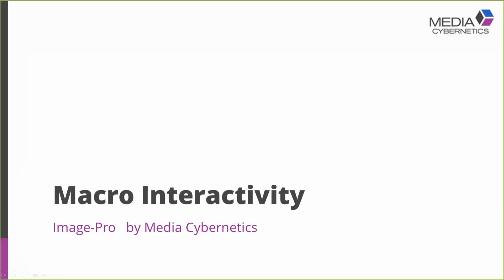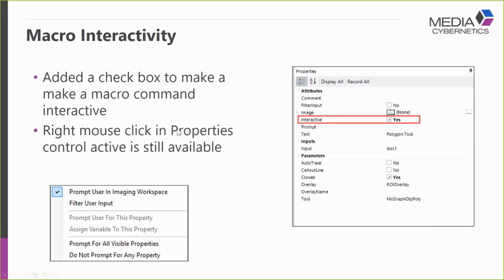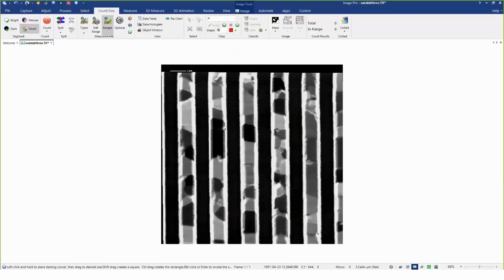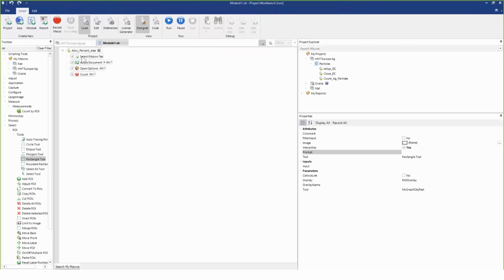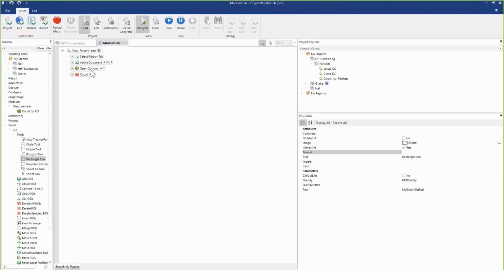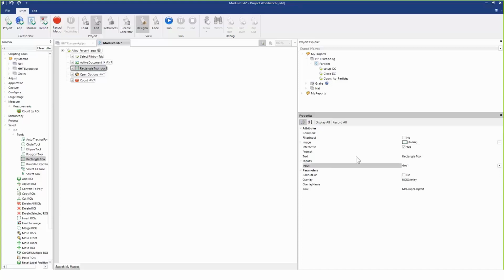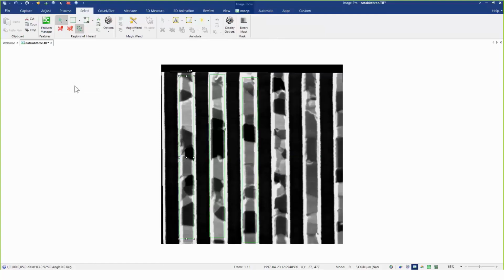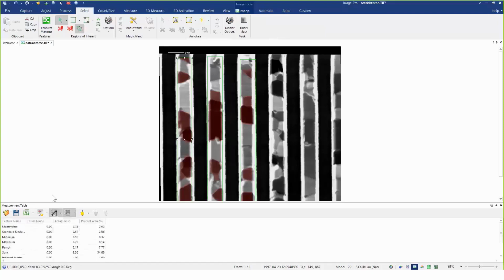Macro Interactivity in Image-Pro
Make changes or adjustments to your macro on the fly by adding interactivity to any macro command. It’s as simple as checking a checkbox in Image-Pro ✅

In this tutorial, you will learn how to:
• Open an existing macro in your Project Workbench
• Add interactivity to specific image(s) and propert(y/ies)
• Include instructional prompts to clearly identify steps
…and more!

For more information about Media Cybernetics and Image-Pro, please